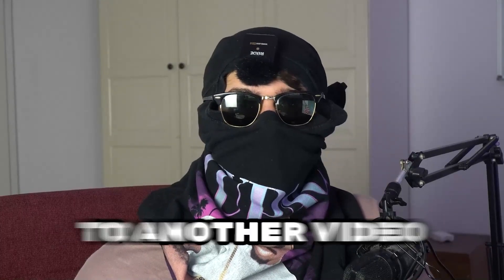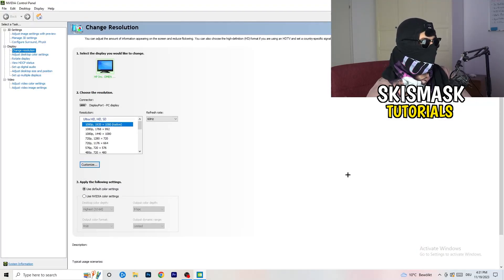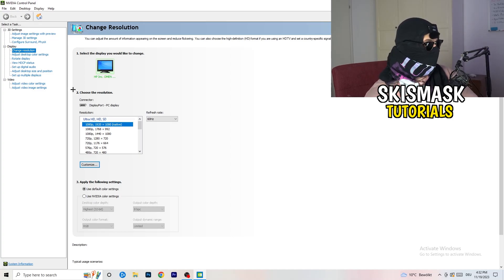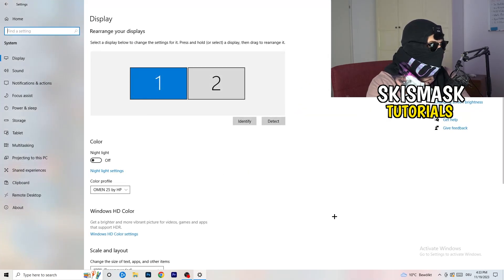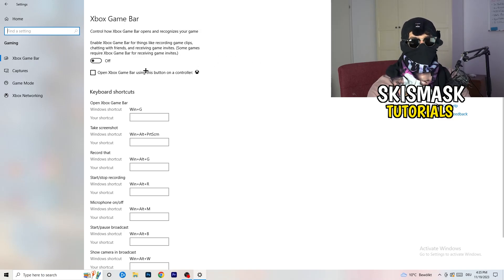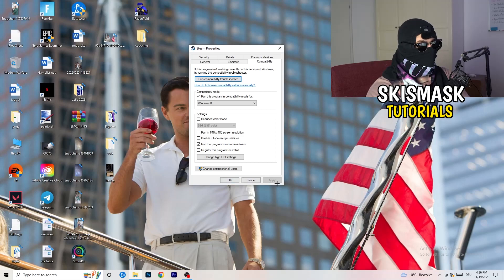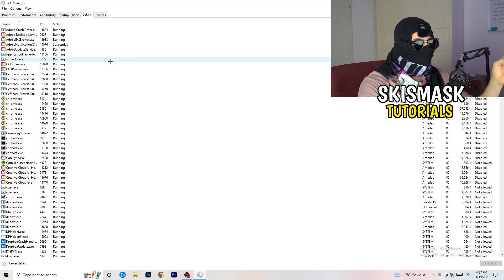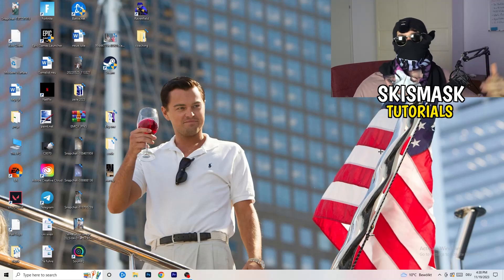How To Fix Black Screen in COD WW2 (Easy Steps)